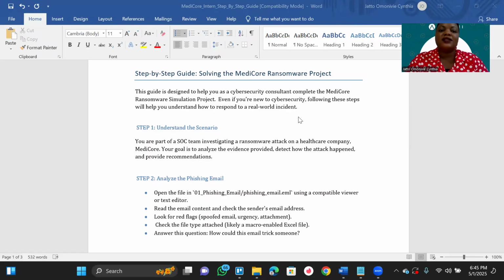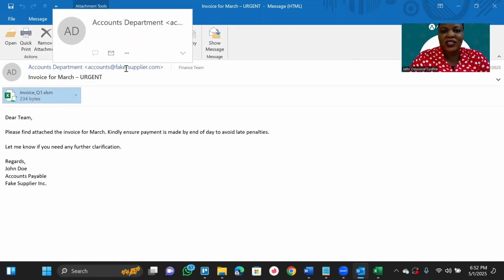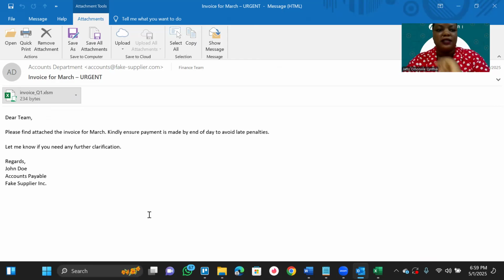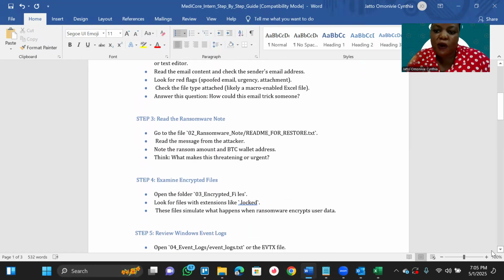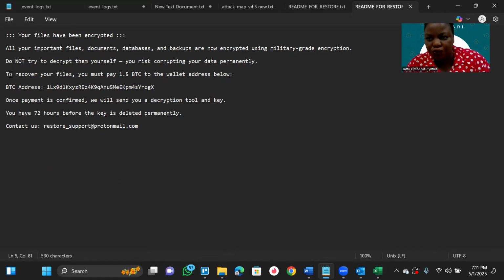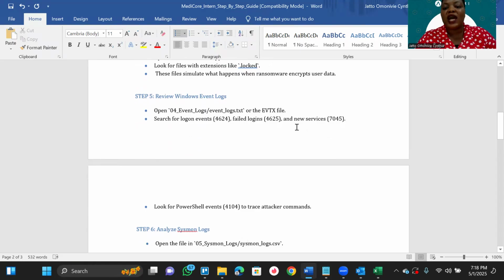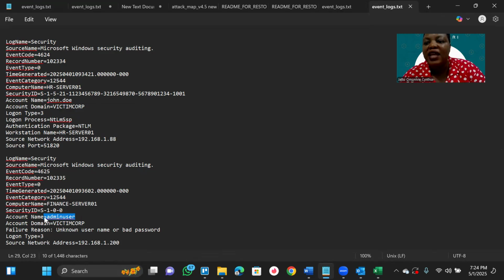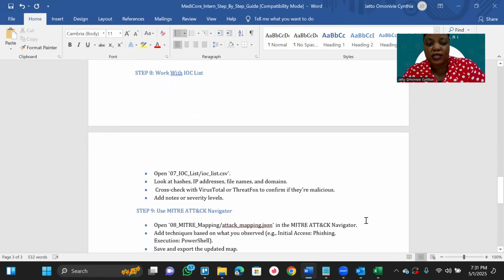SOC Analysis Project (Part 4): Data Analysis of the MediCore Ransomware Attack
Now we go deep into threat detection and analysis using tools like Splunk, YARA, and VirusTotal.
Follow Cynthia as she traces the attack timeline, reviews logs, and correlates threat intel to pinpoint the source of the compromise.